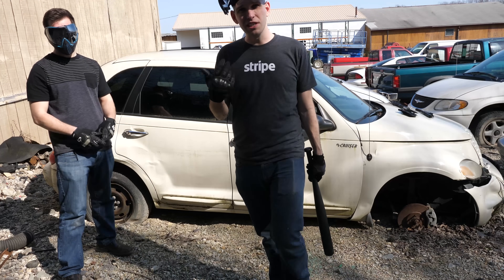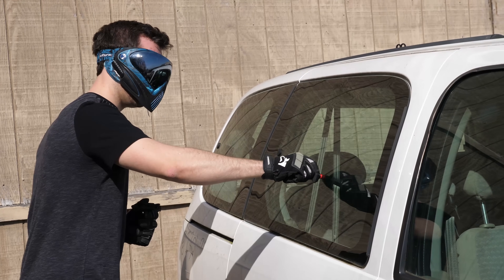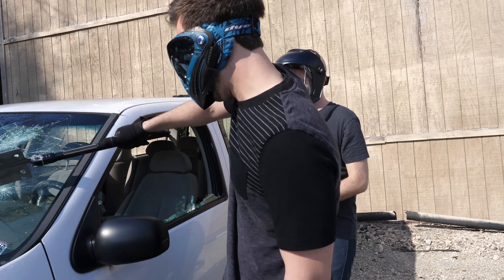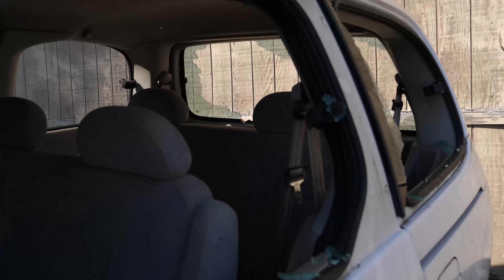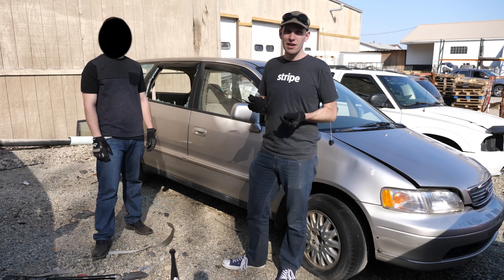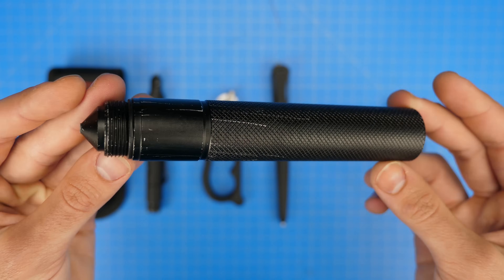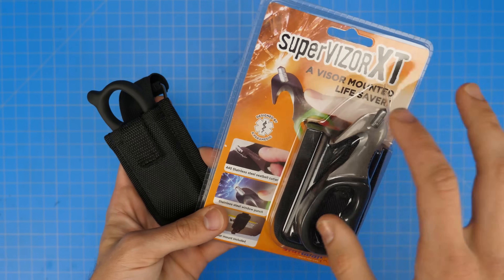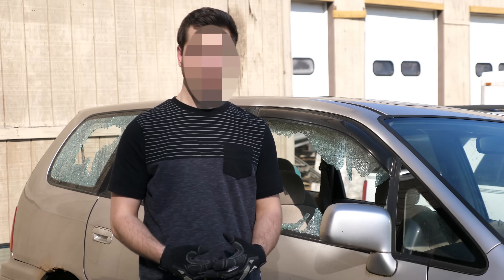Will These 7 Car Glass Breakers Save You?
Watch us break windows and cut seat belts for science. You'd be surprised how well these work! They could save your life!

Thanks Jeff and Theresa!

[✓] T3 Tactical Auto Rescue Tool
[✓] SuperVizor XT
[✓] BlitzBlade Ultimate Multi Tool
[✓] TriTac EDC Pen
[✓]"Fortnite" Multitool Shovel
[✓] SwissTech Body Guard

📷 CAMERAS:
[✓] Panasonic Lumix GH5
[✓] X VARIO II 12-35mm Lens f/2.8

[✓] LED Display Glasses
[✓] Black Foam Board
[✓] Momentary Switch
[✓] Heat Shrink Tubing
[✓] Speaker Wire
[✓] Carbon Fiber Vinyl

▶GreekGadgetGuru.com
▶FACEBOOK.com/GreekGadgetGuru
▶INSTAGRAM.com/GreekGadgetGuru
▶TWITTER.com/GreekGadgetGuru

♫ Music♫  by

GreekGadgetGuru
8865 Norwin Ave Ste 27 PMB 169